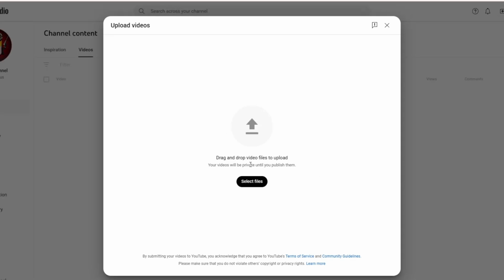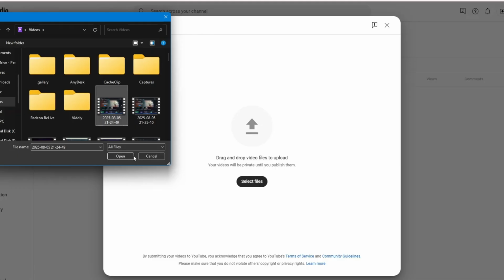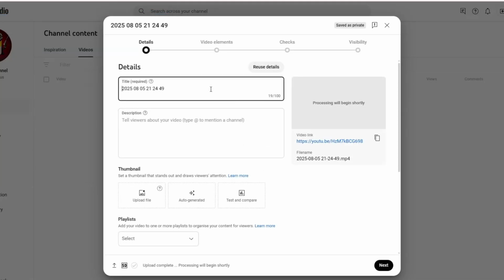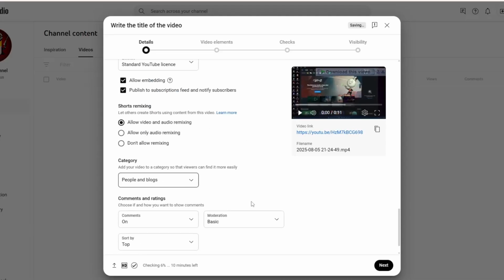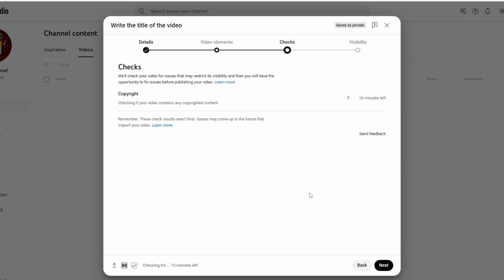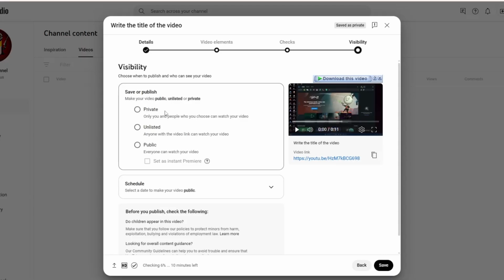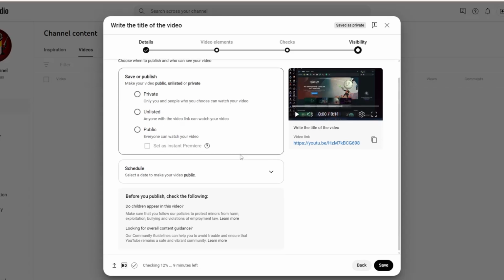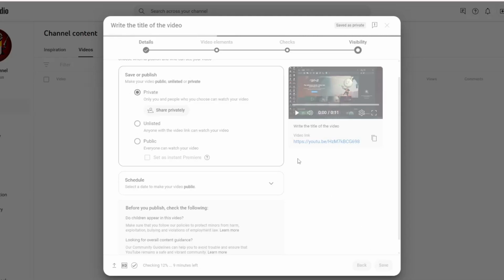How to Upload your First Video On Youtube | Step By Step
In this step-by-step tutorial, you’ll learn exactly how to upload your first video on YouTube, even if you’ve never done it before. I’ll guide you through signing in, finding the upload option, adding your title and description, choosing a thumbnail, setting visibility, and publishing your video for the world to see. This beginner-friendly guide will help you navigate the process with confidence so you can focus on sharing your ideas, skills, or stories. No prior experience needed—just follow along and you’ll have your video live in minutes.

🔐 Secure Your Online Activity with NordVPN:

30-day money-back guarantee
Starting at just €3.09/month (instead of €11.59)!